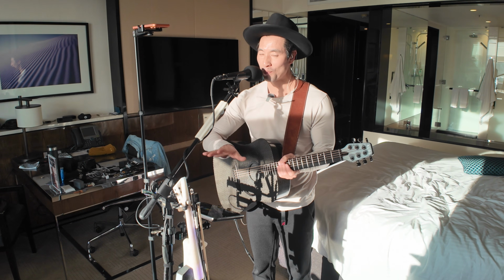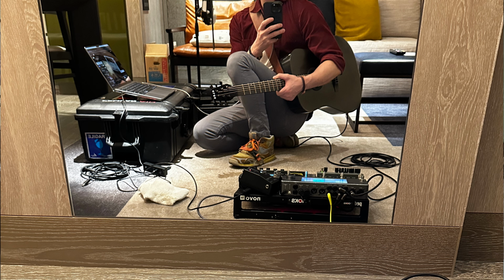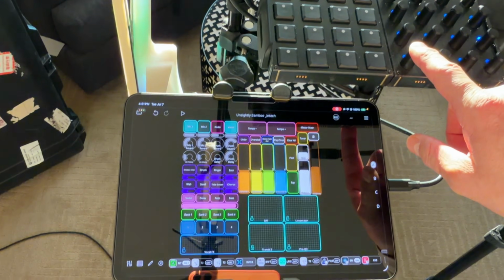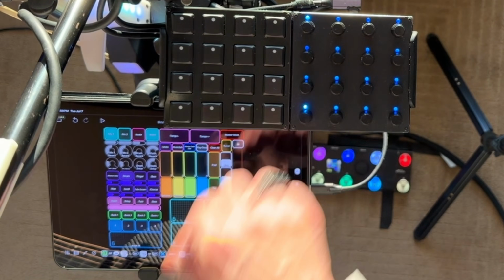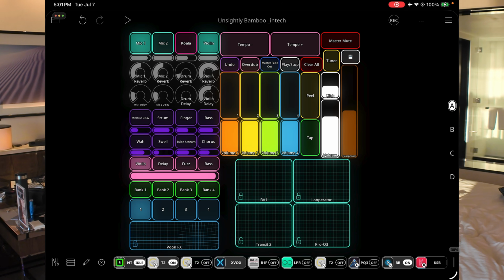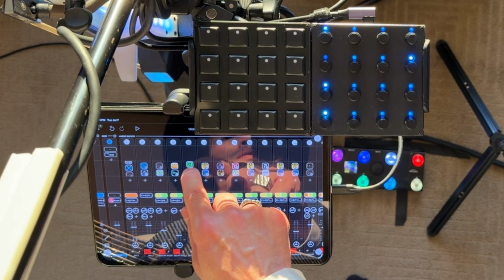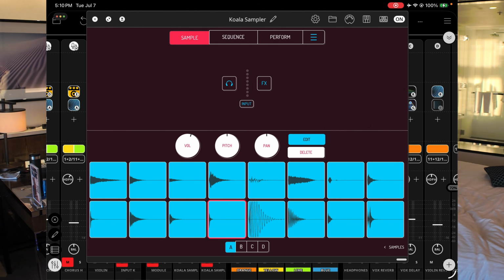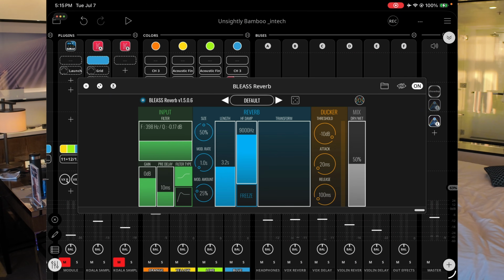I Replaced My Pedalboard with an iPad (Full Loopy Pro Breakdown)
I replaced my entire pedalboard with an iPad running Loopy Pro!

My pedalboard journey started about 20 years ago with the Line6 DL4 as my looping pedal, and eventually I switched to a Boomerang V3 Phrase Sampler, and kept adding and switching pedals on my pedalboard. In this video I break down why I switched to Loopy Pro on iPad, how I set it up for live looping, and how it actually performs on stage.

⏱ TIMESTAMPS
00:00 Intro
00:13 what is Loopy Pro?
01:29 why I made the switch
04:38 why Loopy Pro makes sense
06:36 the gear I use
10:46 how to set up Loopy Pro
22:06 my favorite AUv3 Plugins
26:14 how to perform with Loopy Pro
28:27 how I travel with my gear
29:30 should you make the switch to Loopy Pro?
30:33 conclusion
31:50 live performance footage

CORE SYSTEM
iPad Pro M5 11"
RME Babyface Pro FS
Acer USB Hub: [picked up locally, no online link]
Btuty Mic Stand Tray

Shure KSM8 Microphone
Samson MK-10 Boom Stand
Shure SE425 IEMs
Xvive A58 5.8GHz Wireless
Monster Prolink Cable

POWER & ACCESSORIES
Momax 70W World Charging Plug
UGreen 3m USB-C Cable
Hercules DG307B iPad Stand
Elite Hood iPad Stand
Kyser Quick-Change Capo
Braided Cable Organizer
Velcro Strips (100-pack)
Rubber Pick Holder for Mic Stand
Dunlop 60mm Nylon Picks (24-pack)